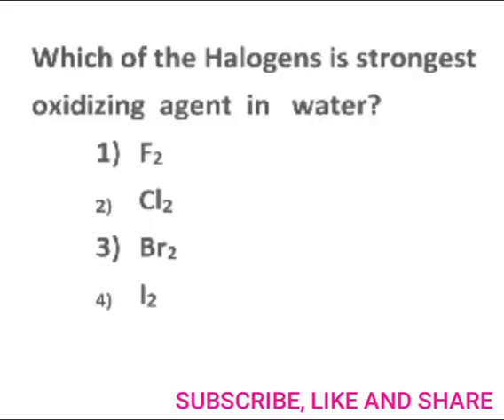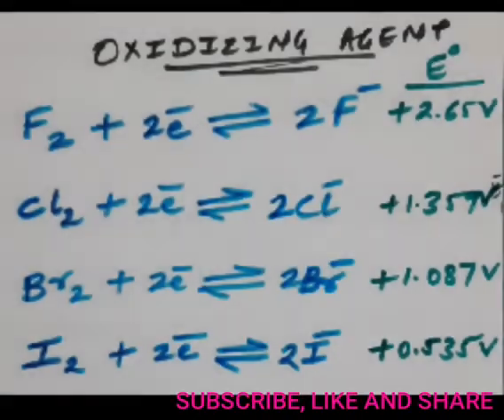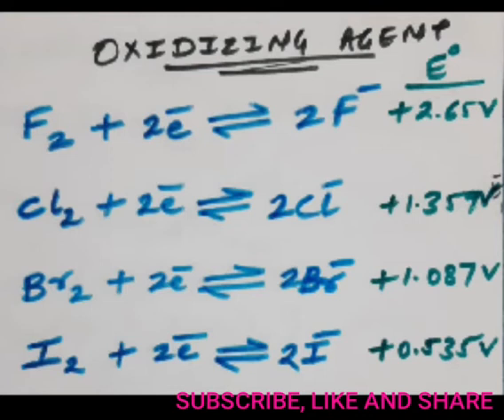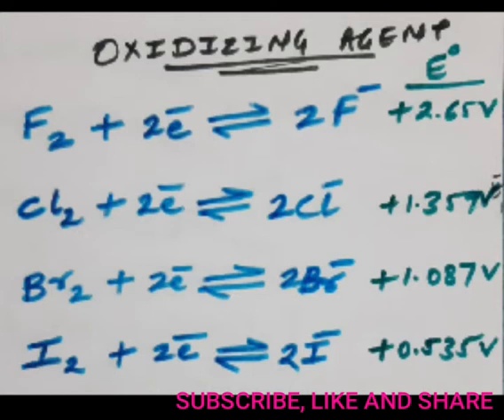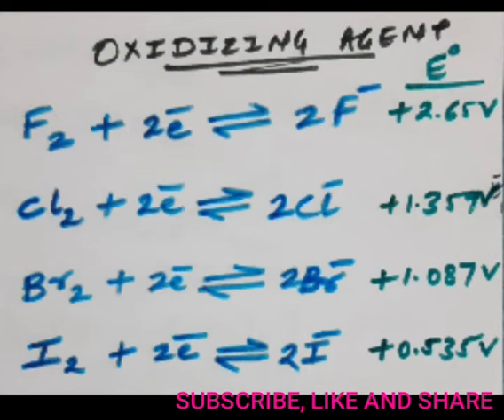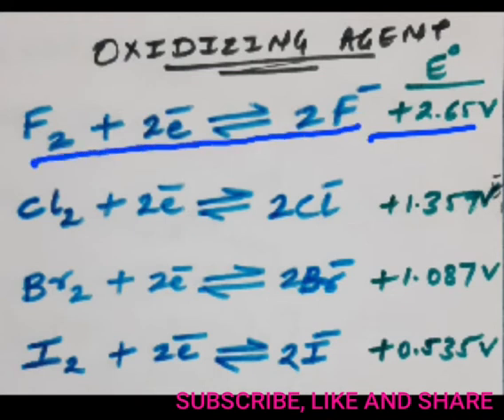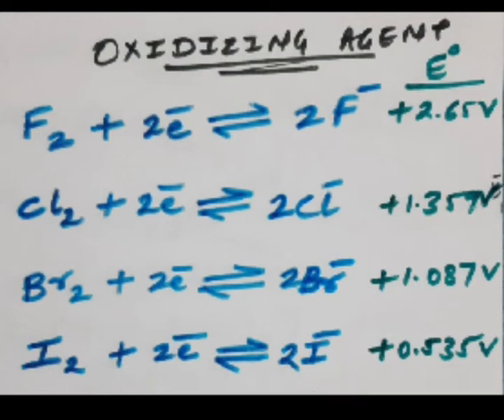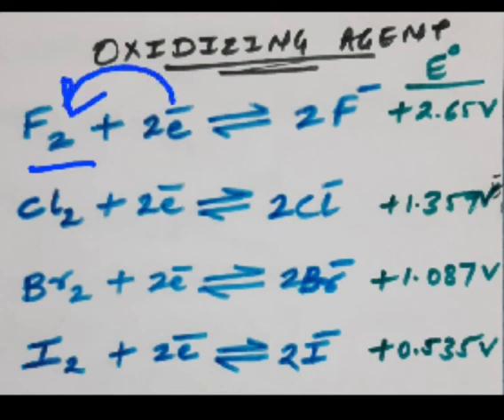#22 CET(PG) Strongest oxidizing agent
Strongest oxidizing agent, which Halogen act as strongest oxidizing agent in water is explained along with the related question